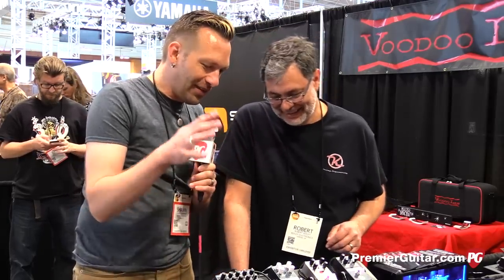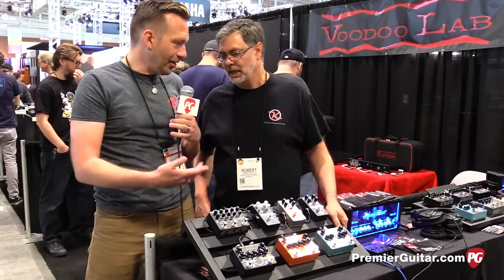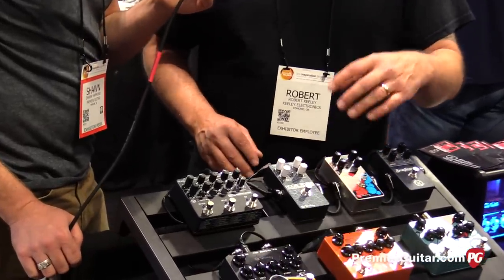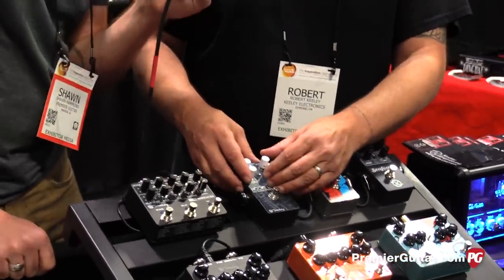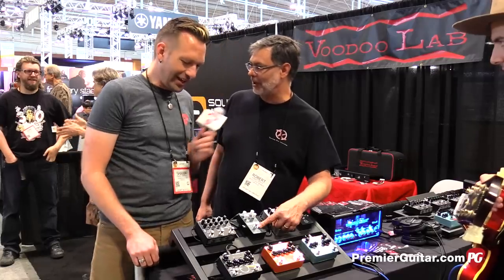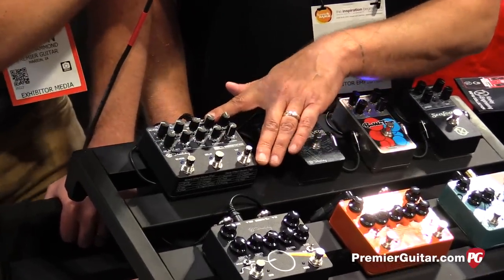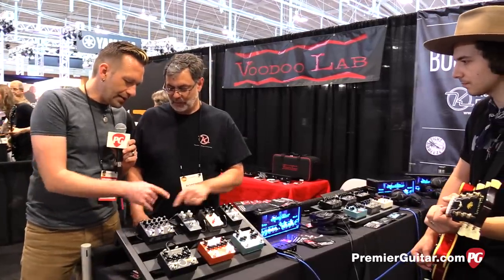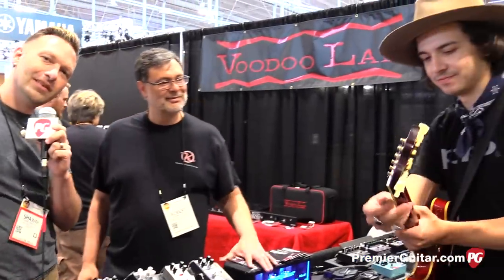SNAMM '16 - Keeley Electronics The Dark Side, The Hall, Hooke Reverb, El Monte, & Bubble Tron Demos